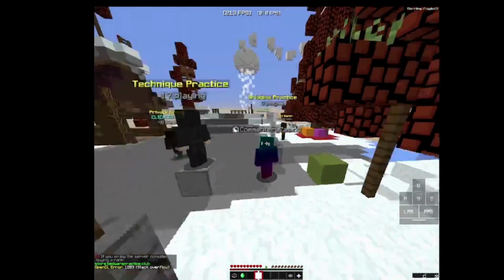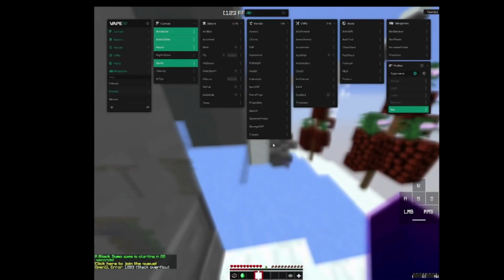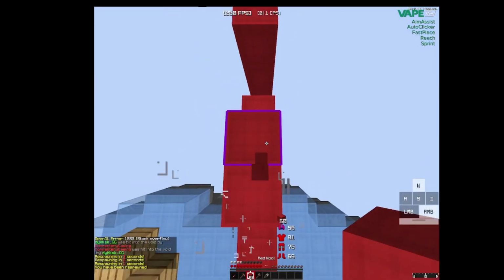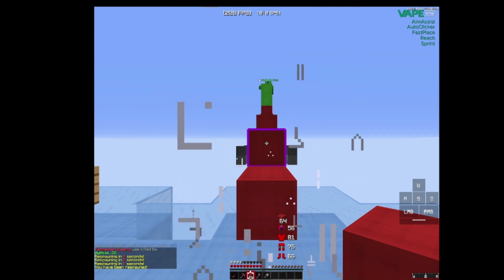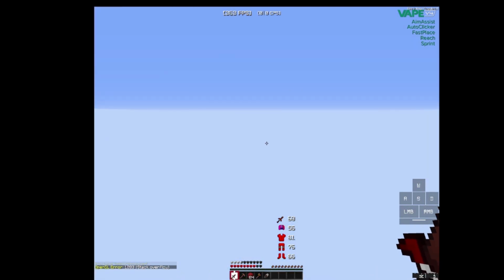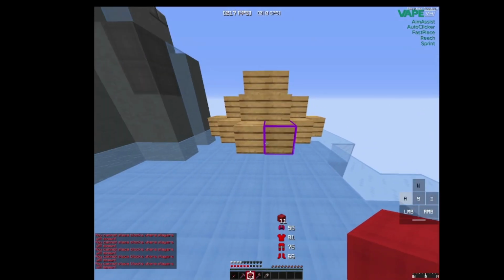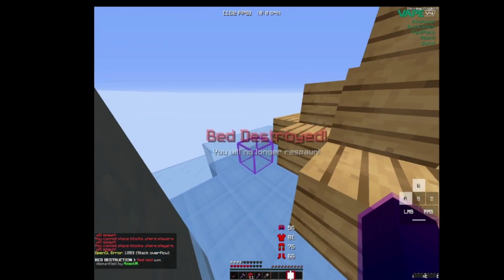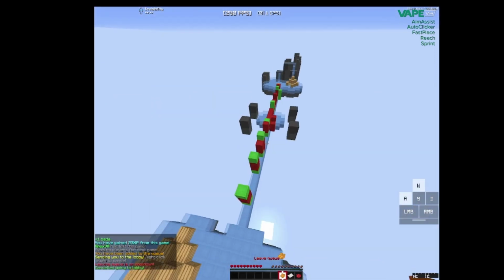Vape V4 full Review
vape.gg
vape.gg
vape.gg
vape.gg